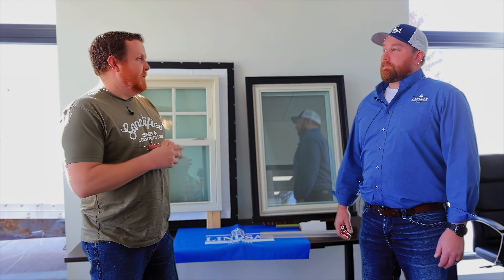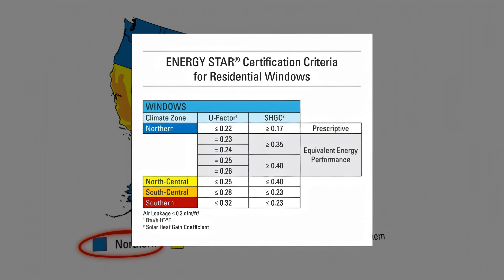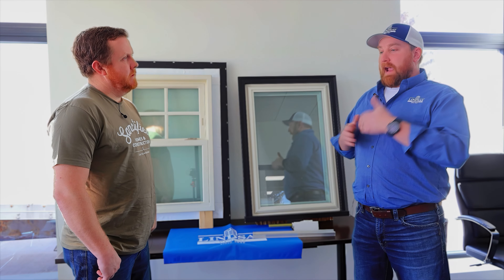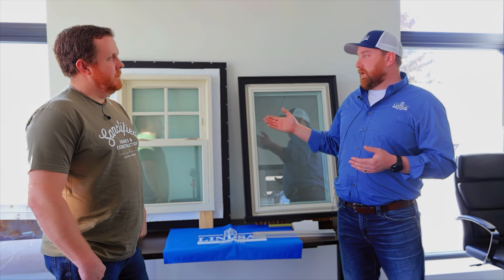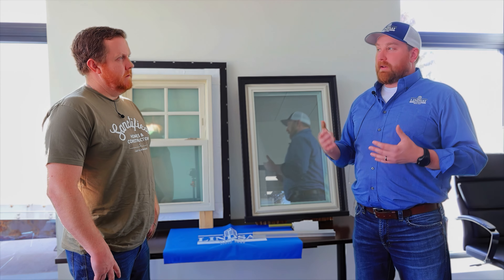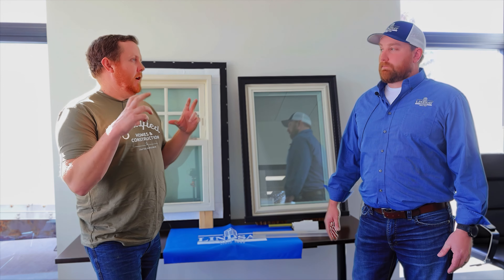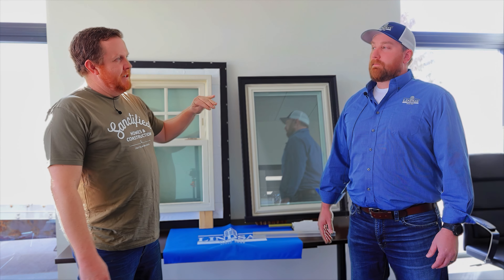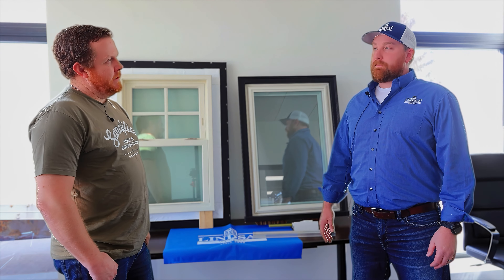Understanding The Data Sheet On Your Window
Welcome back, folks! TJ here, and I'm joined once again by Steve, the window guru 🪟 expert from Lindsay Windows. We’re diving deep into the nerdy world of window specs, specifically decoding 🤔 those confusing data sheets you encounter when looking at windows.

Steve breaks down the significance of U values and solar heat gain 🔥, offering expert insights into what these mean for you as a homeowner. 🏡 With the Energy Star changes, understanding your zone's requirements is crucial. Steve highlights the importance of these numbers and how they impact your home's energy efficiency and comfort, especially in regions like the North where winters can be harsh. ❄️

But it's not just about numbers. 💡 Steve delves into glass options like Cardinal's 180 i89, shedding light on how different coatings and transmittance percentages affect U values and solar heat gain. ☀️ Whether you're aiming for maximum efficiency or balancing warmth with light, Steve offers insights into choosing the right glass for your needs.

As the conversation unfolds, we're touching on why not all Energy Star-labeled windows are created equal. 🪟 Investing in quality windows, can significantly impact your home's comfort and energy bills in the long run. 💰

⏰Timestamps⏰
0:00 Intro
0:32 U Values & Energy Efficiency
2:22 Low E Glass
4:01 How Choices Affect Your Home
6:05 Glass Warranties
8:00 Window Data Deep Dive
10:36 Energy Star Certification
11:17 Outro